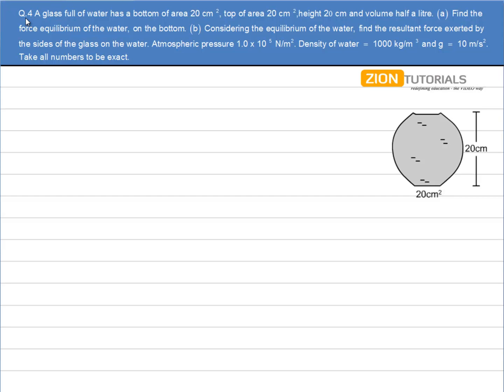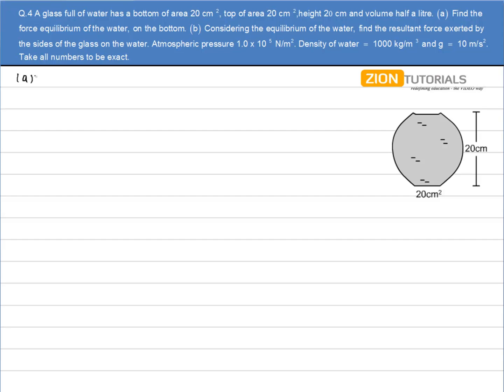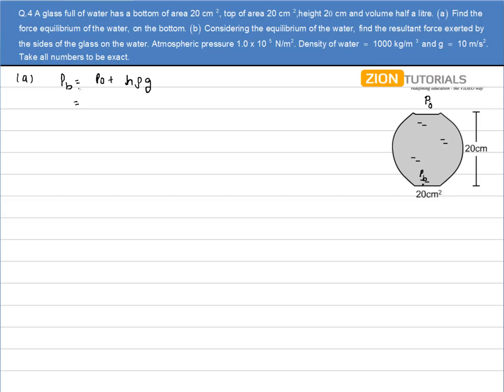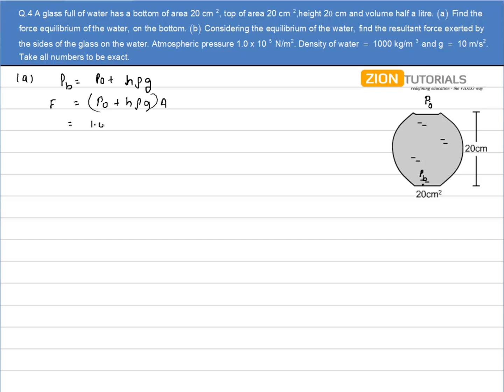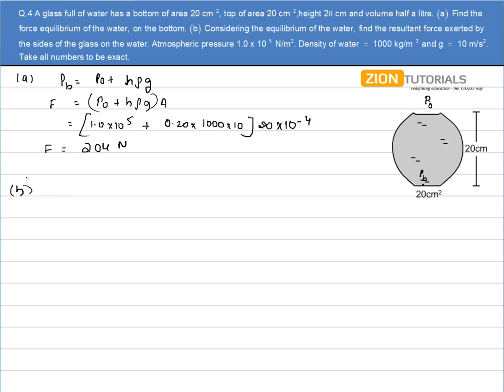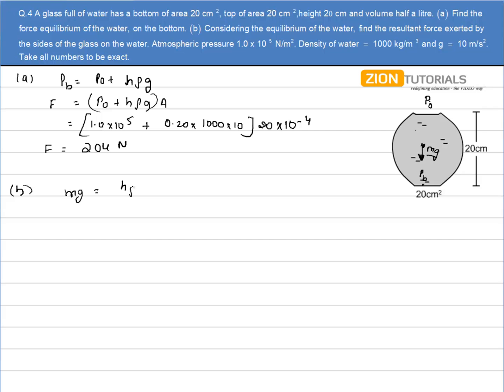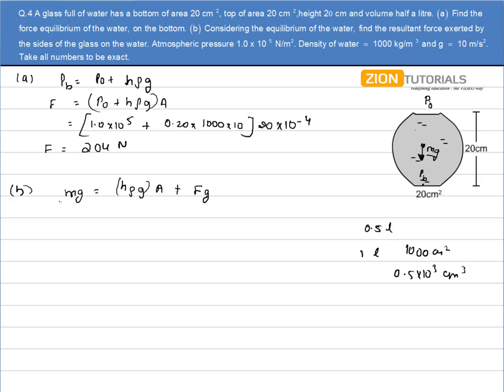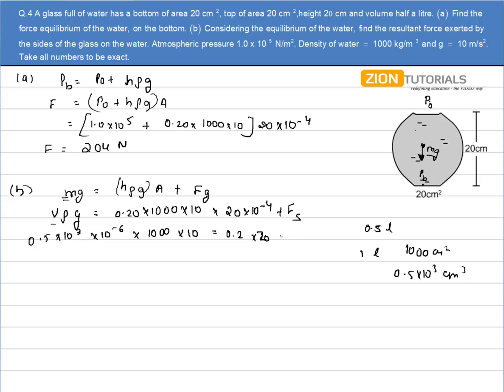fluid Q 4 - H.C. Verma Physics Video Solutions